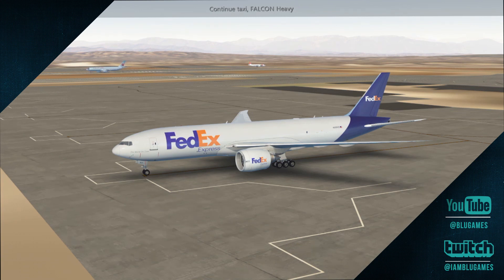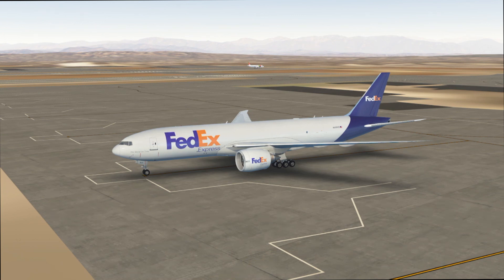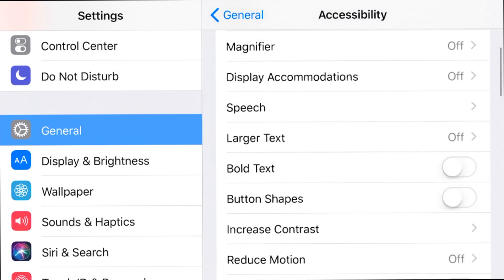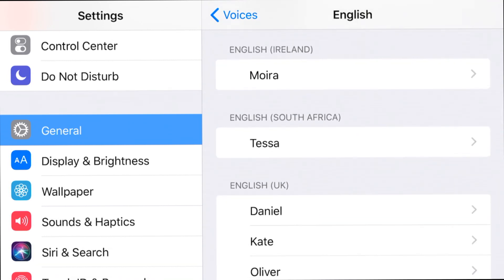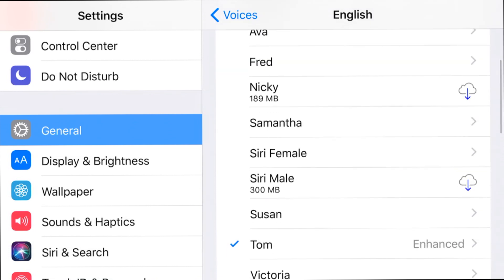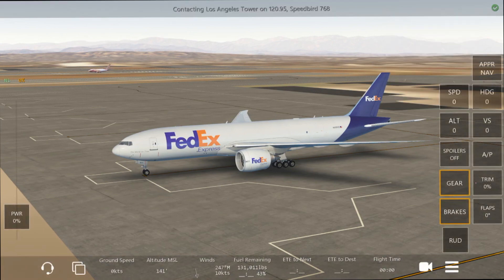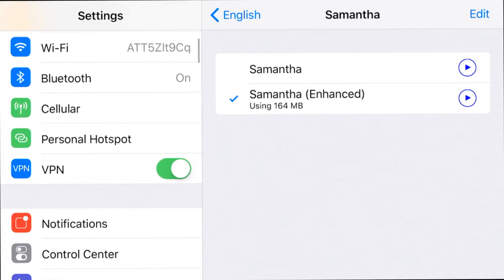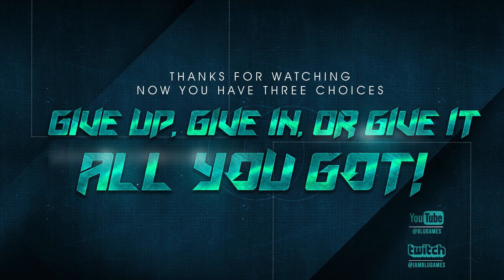Infinite Flight | How to Change ATC Voice (IOS Devices Only)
How to change the voice of your ATC for infinite flight on iphone, ipad, and other ios devices.

Join My Virtual Airline on Infinite Passenger: "Blu Arrow Global"